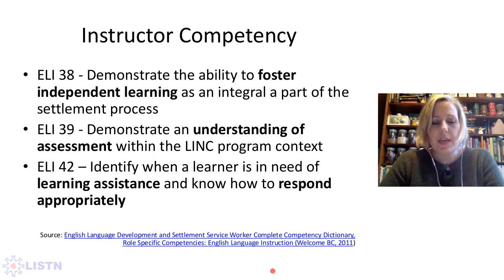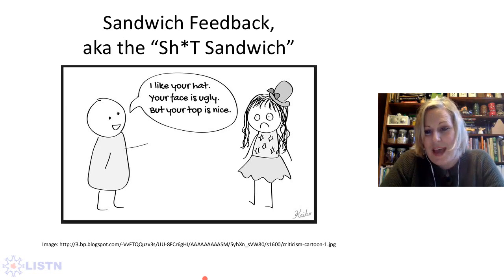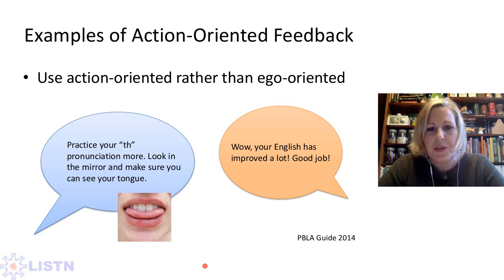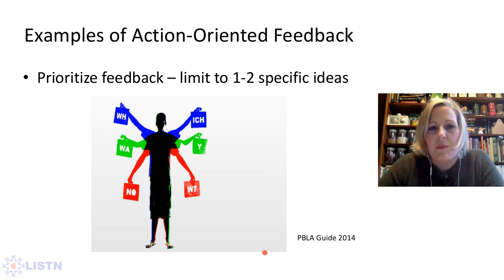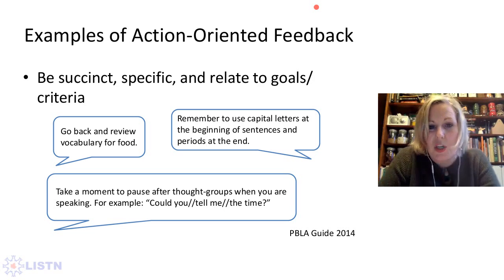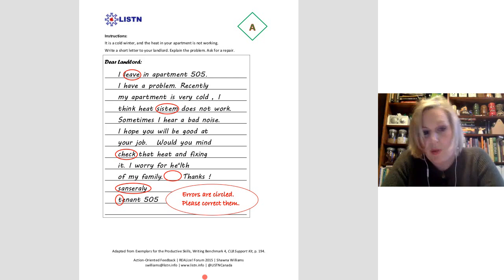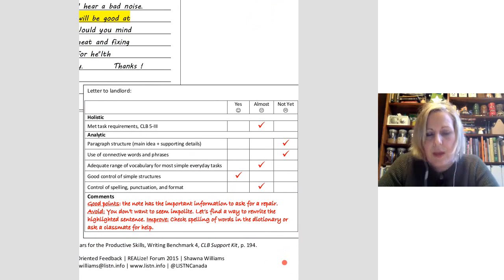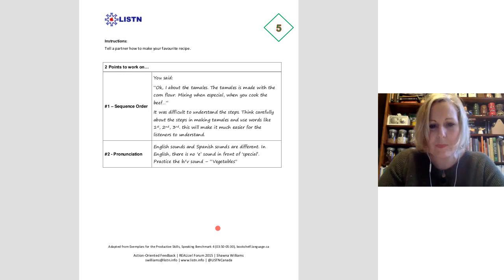REALIZE 2015 Forum - Action-Oriented Feedback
This hands-on workshop will have instructors reflecting on the kind of feedback they give students, analyzing samples of feedback, and learning how to ensure the feedback they give is “action-oriented”, moving their learners forward. While intended for LINC instructors, this workshop will have relevance for instructors in any ESL context.

About Shawna Williams

Shawna Williams, M.Ed., is an Instructional Resource Coordinator with the Language Instruction Training and Support Network (LISTN), working with LINC instructors across the province of BC. She is also the president of the BC TEAL Board of Directors.